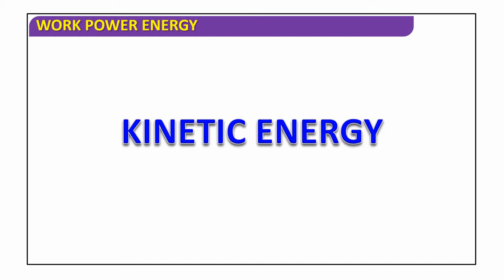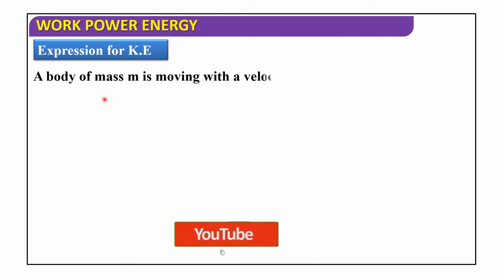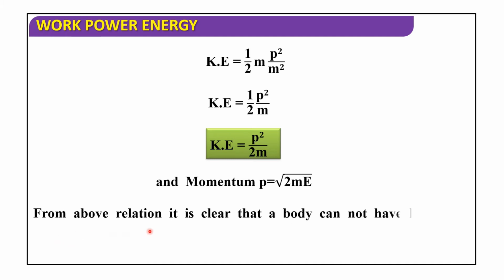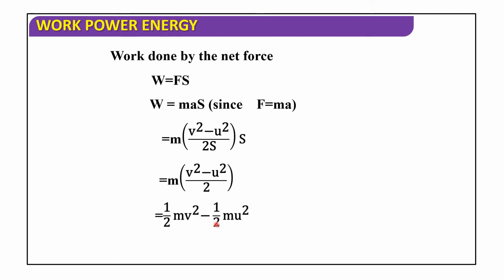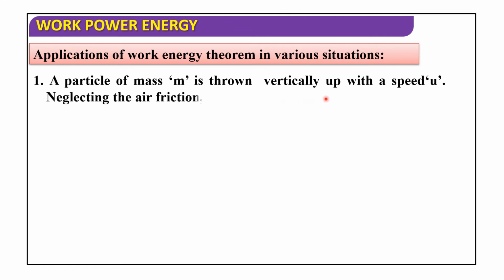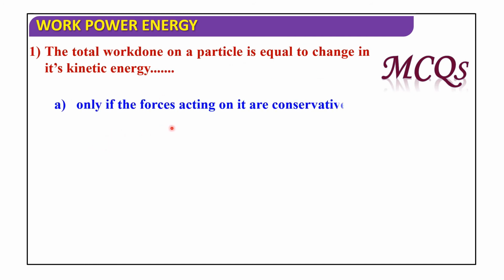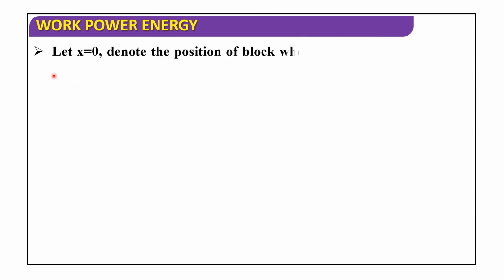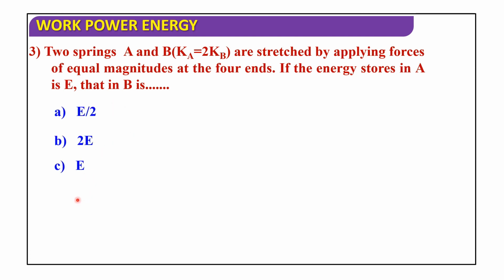WORK POWER ENERGY CLASS11 THEORY K E AND P E